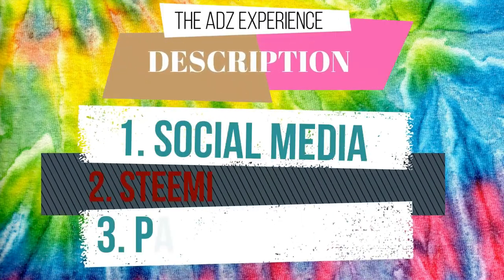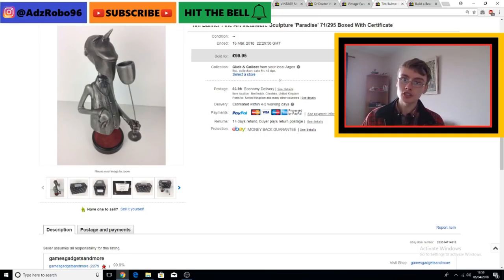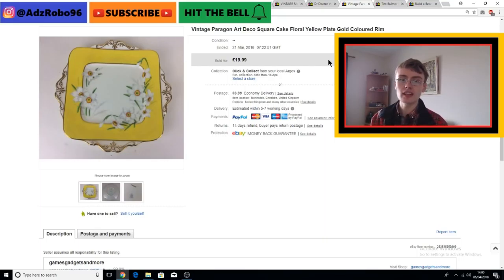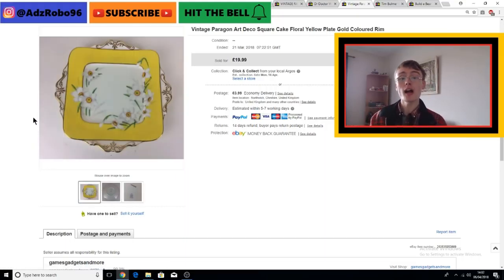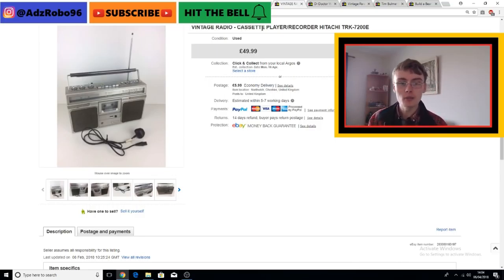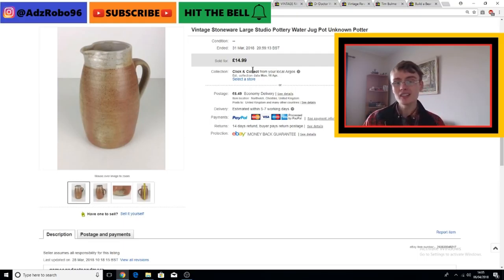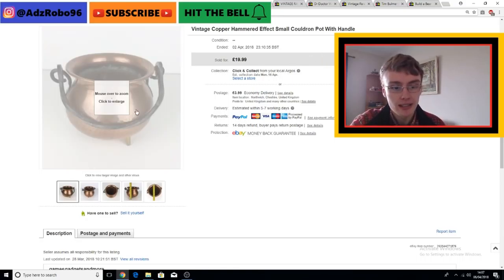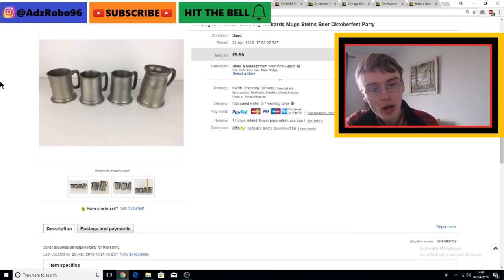eBay Reselling Sales Update - Toys, Ceramics & MORE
So today I have another sales update video for you. Plenty of items selling over March and early April which I very pleased with. It was quite slow in February and early March this year so its always nice when things rebound. Saying that, I haven't made any huge sales, just plenty of bread and butter items with the odd higher value item selling.

Still as we all know its those bread and butter sales on volume that keep our businesses ticking along nicely throughout the year.